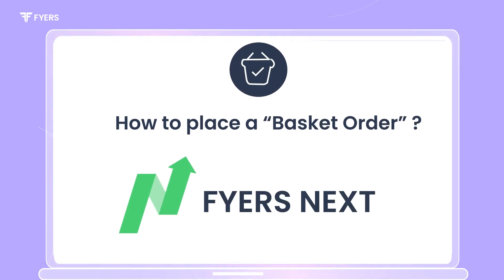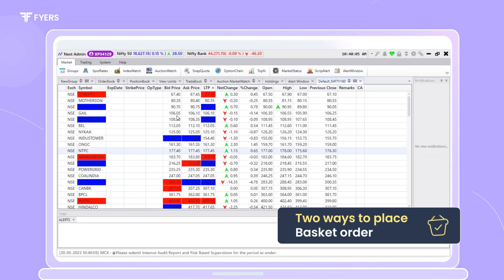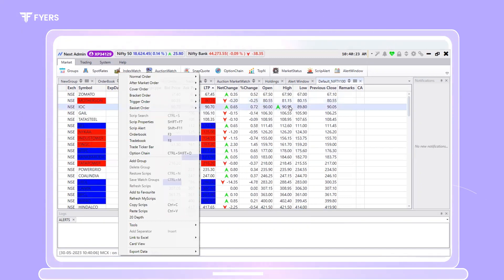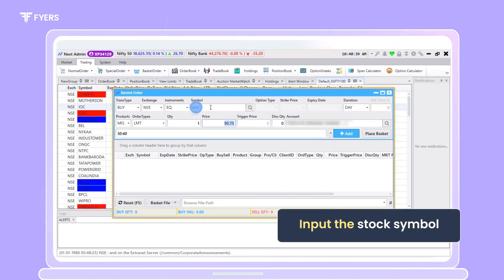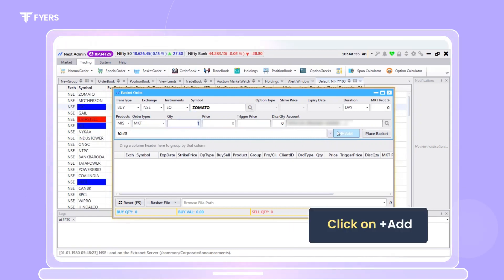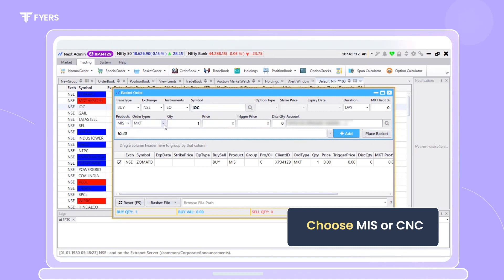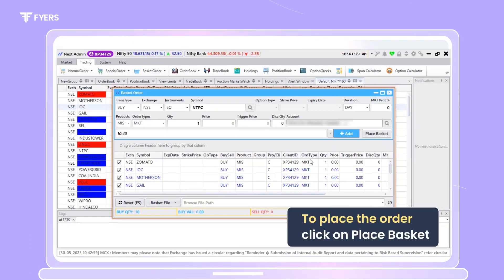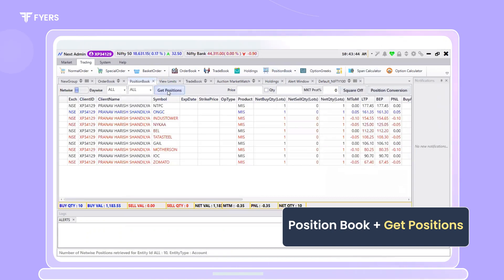How to Place Basket Orders on FYERS Next Platform?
In this informative video, we will walk you through the process of placing a basket order on the FYERS Next platform. A basket order allows you to conveniently execute multiple orders simultaneously for different stocks. Learn how to access the basket order feature, input stock symbols, choose order types, and add orders to your basket. Discover the two simple ways to start placing a basket order and explore useful shortcut keys for quick access. Watch now and optimize your trading efficiency with basket orders!

Our product range comprises of FYERS Web, App, Desktop, and many more.  FYERS is a perfect collaboration of state-of-the-art technology, dynamic professionals and best-in-class services to meet the clients expectations.